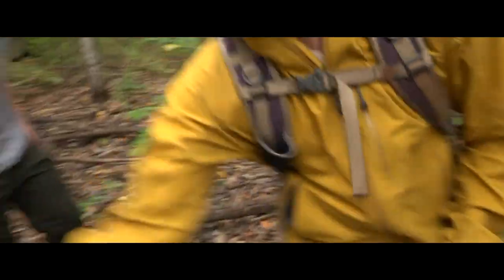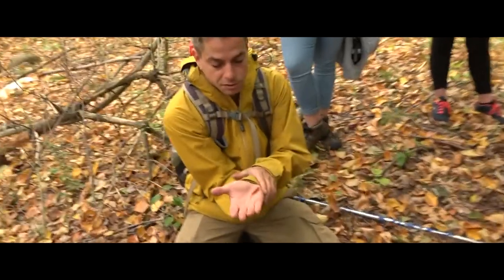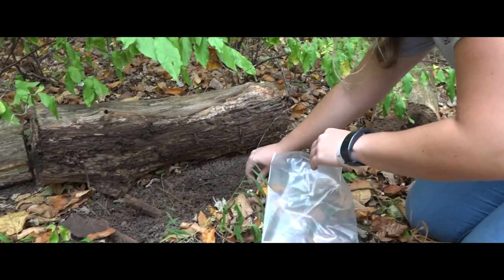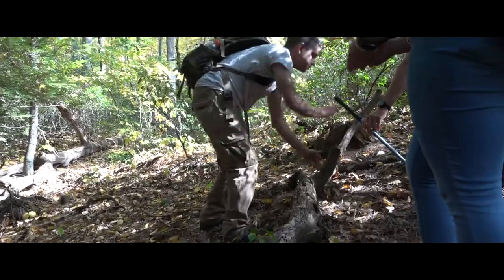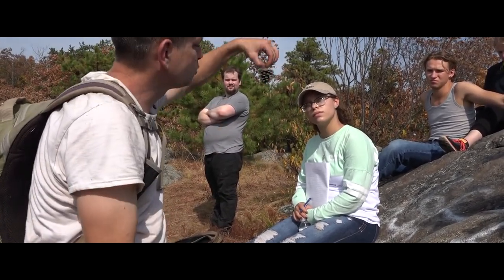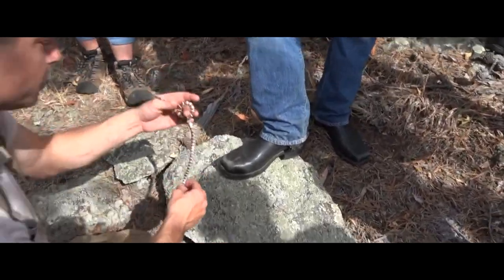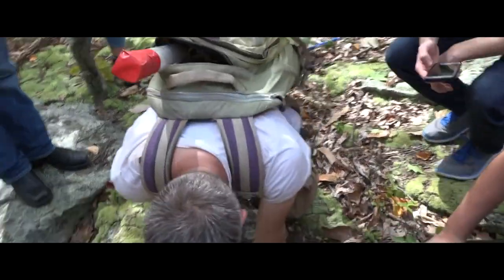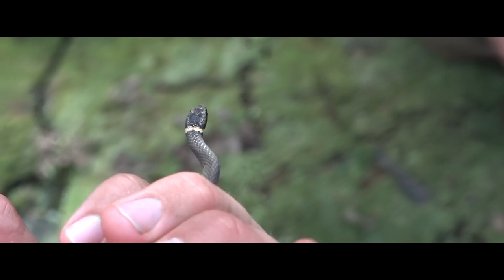CT Wilderness Culture, Snakes and Salamanders feat. Ecologist, Dennis Quinn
Embrace the great outdoors and open the doorway to the macro level world of invertebrates and our little scaly friends we find in the Connecticut wilderness.